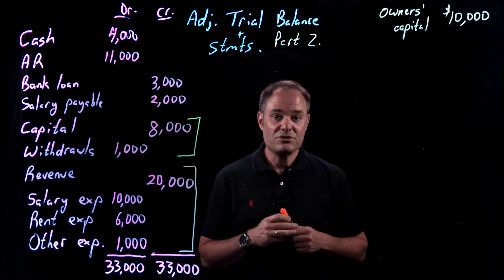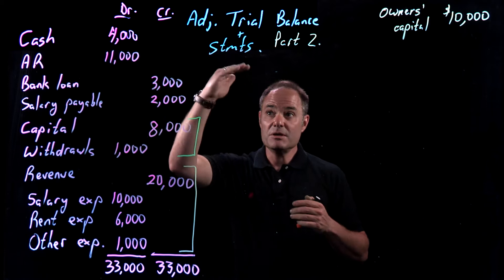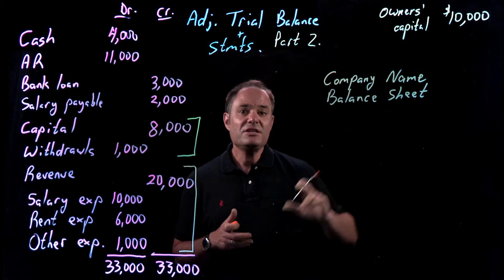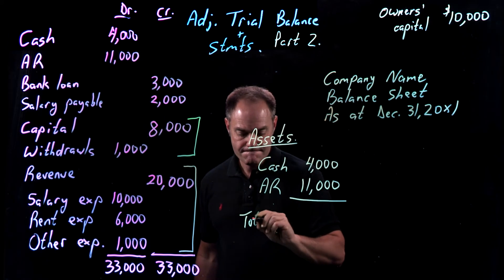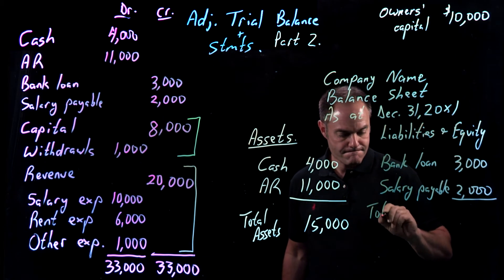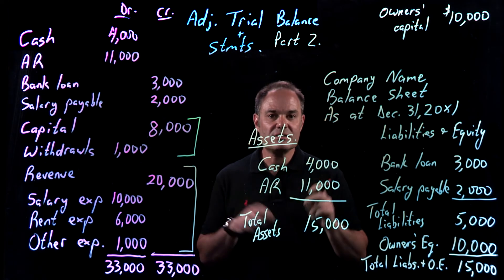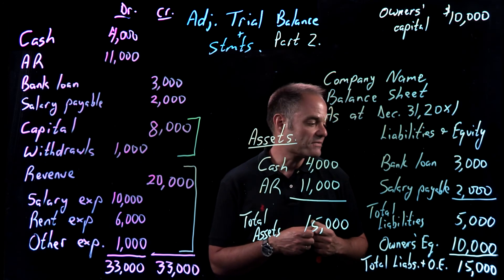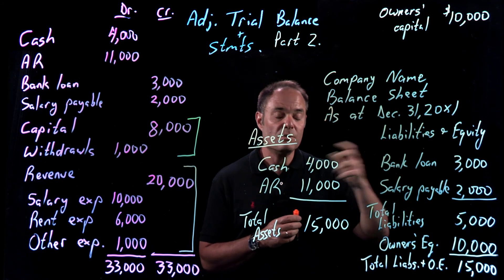Accounting Fundamentals | Adjusted Trial Balance | Part 2 of 2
In part 2 of 2 on Adjusted Trial Balances, Mark Farber continues the discussion and prepares us for building a balance sheet.